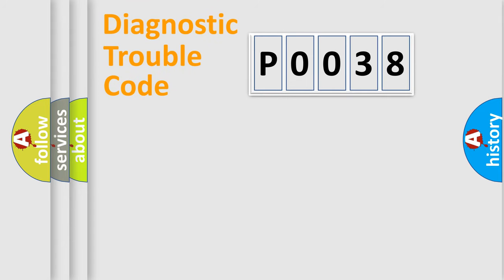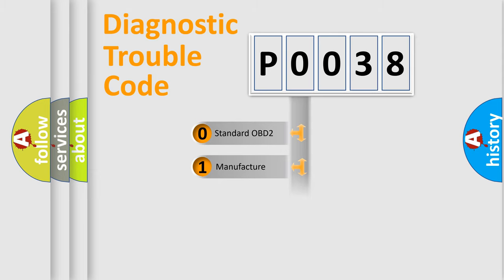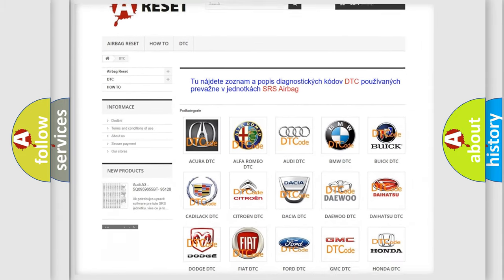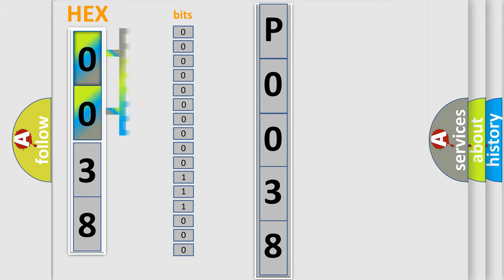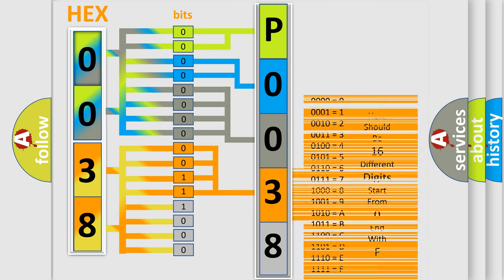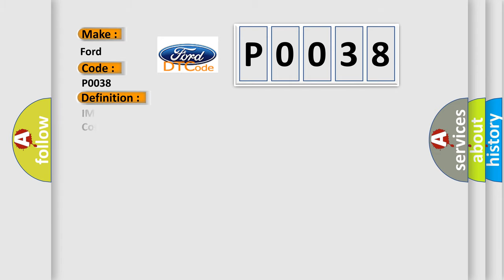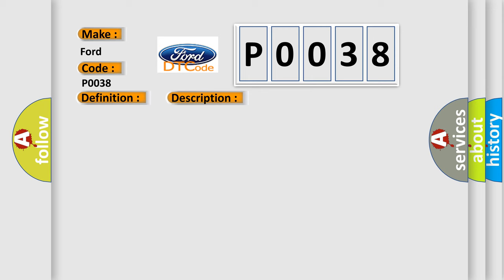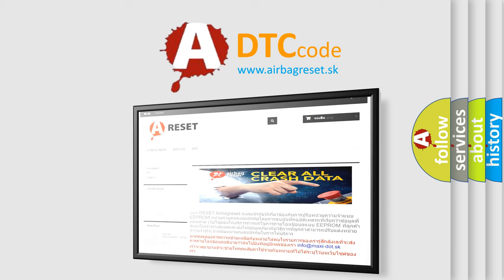DTC Ford P0038 Short Explanation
Contents:
0:21 Basic DTC analysis according to OBD2 protocol standard.
1:48 Insight into programming
2:58 A diagnostically understandable description of the Diagnostic Trouble Code
3:05 Basic error definition

Make
Ford
Code
P0038
Definition
IMA-CAN Malfunction Powertrain Control Module PCM- Motor Control Module MCM HYBRID MODELS
Description
With the ignition ON ll a minimum of 3 seconds and battery voltage at a minimum of 102 V,  no signal from the PCM via the CAN lines are received for at least 10 second,  or received data is abnomal at least 50 counts  IMA system indicator is ON
Cause